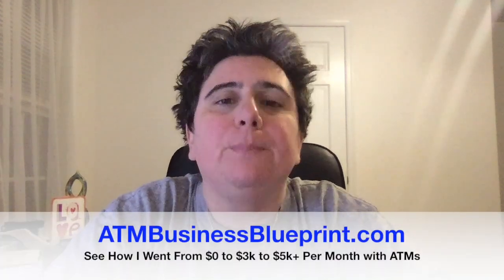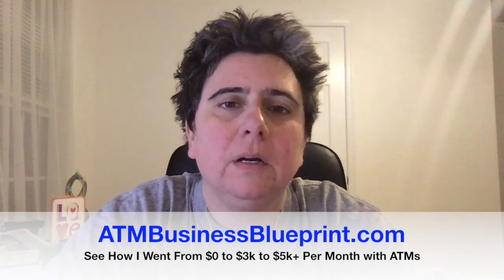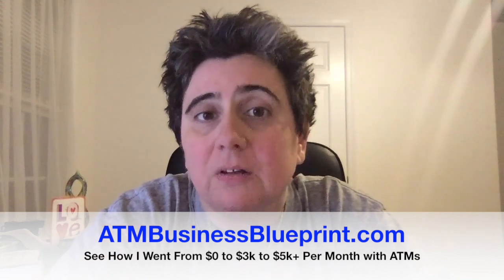ATM Business Lesson - Answer #1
Do you want to quit your job, retire early, build legacy wealth or just finally put your money to work for you? Then take a look at my ATM business links below;  you can learn how to start an ATM business the right way, buy an ATM machine, buy a wireless router or get free ATM processing:

In this video, Carey Buck will reveal the very valuable ATM business lesson she was teaching in her first ever "Guess The ATM Business Lesson" video.

Learn this one valuable ATM business lesson to help your discussions with business owners where you are trying to place your ATM machine to generate passive income.